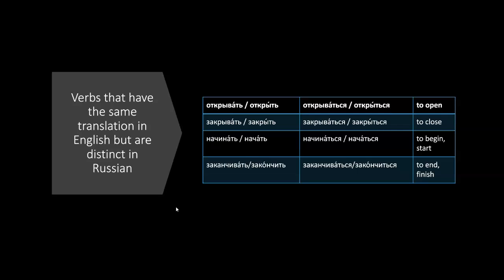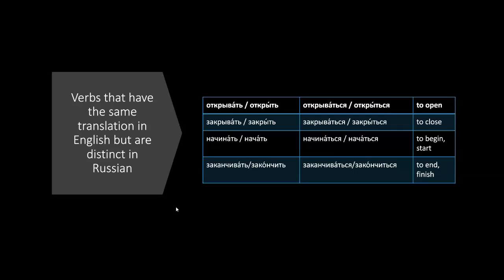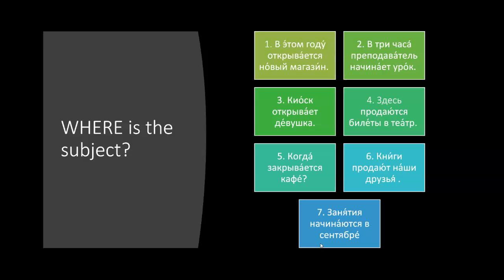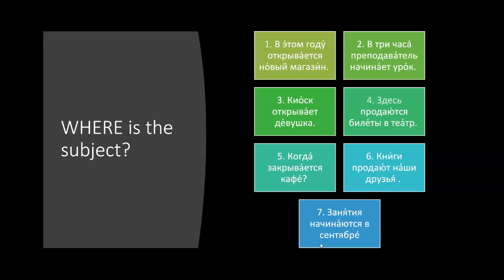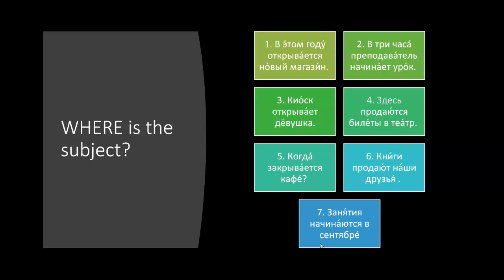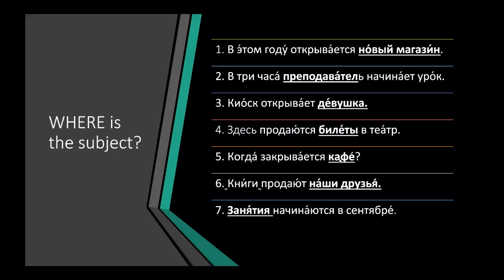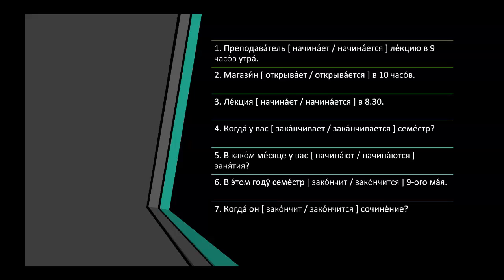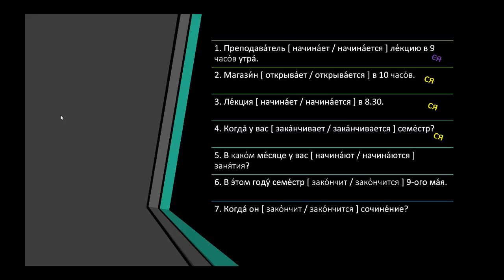Asynch Day 203 Week 15